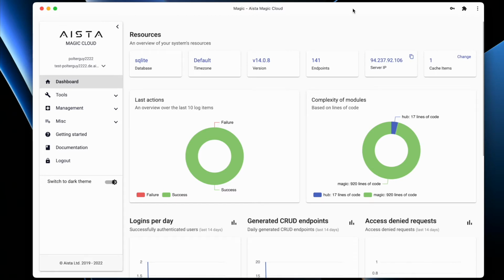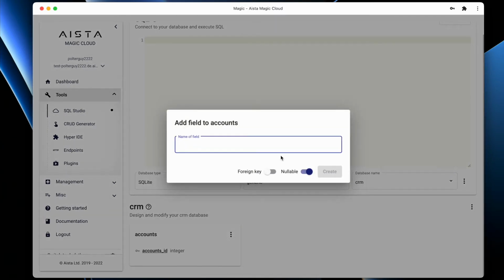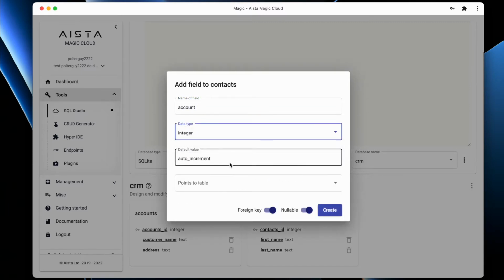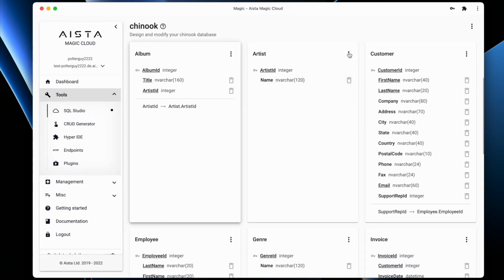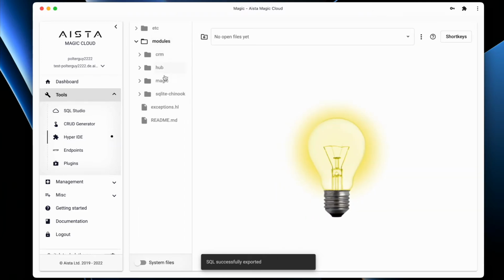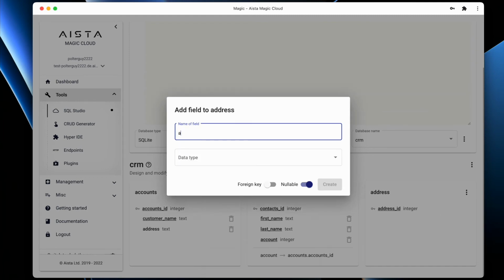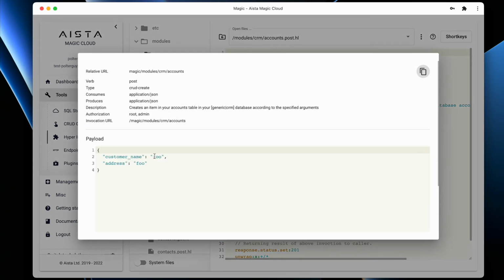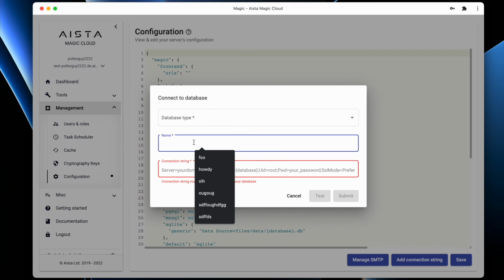Visually design your SQL database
If you want to test what I'm doing in the above video, you can sign up for a free cloudlet